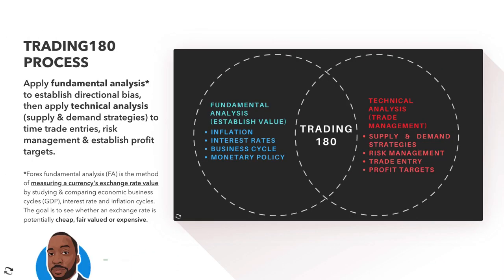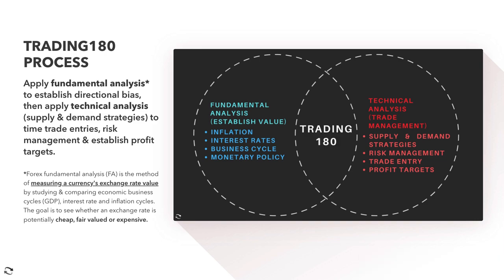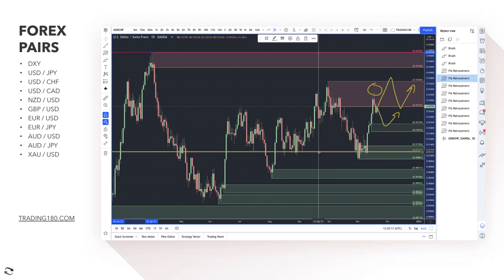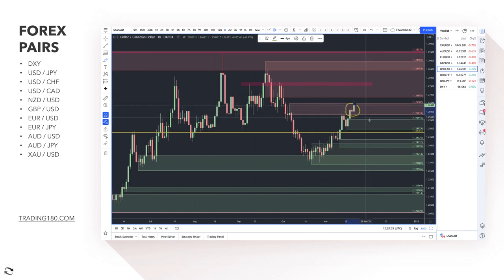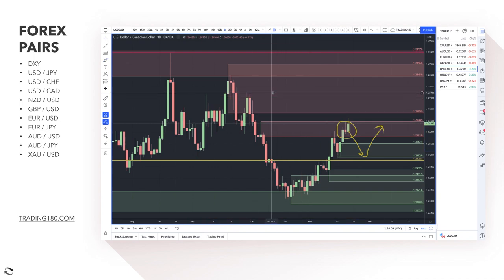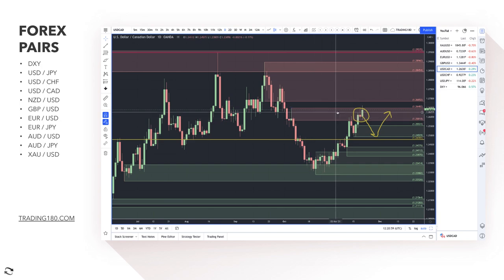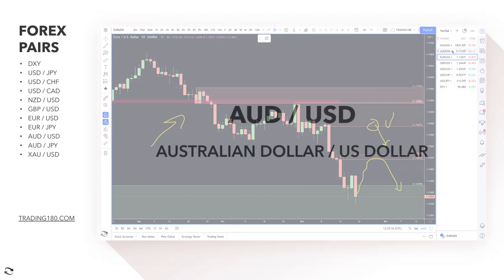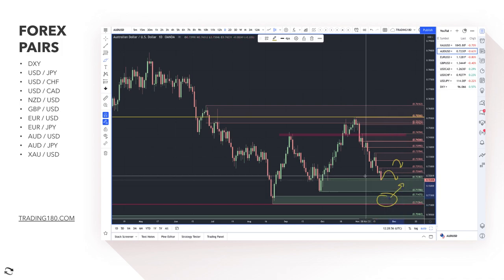Supply And Demand Weekly Forex Market Analysis | Fundamentals & Technicals Including Gold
0:00 - WEEKLY FOREX MARKET ANALYSIS WELCOME
0:40 - FOREX FUNDAMENTAL AND RISK SENTIMENT ANALYSIS
1:50 - FOREX SUPPLY AND DEMAND TECHNICAL ANALYSIS